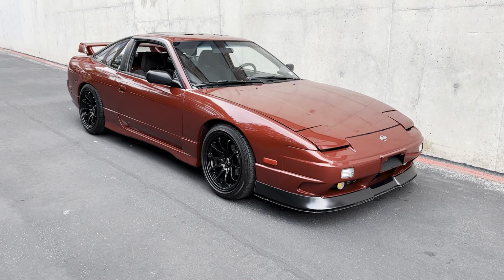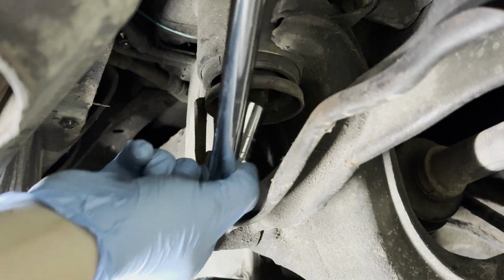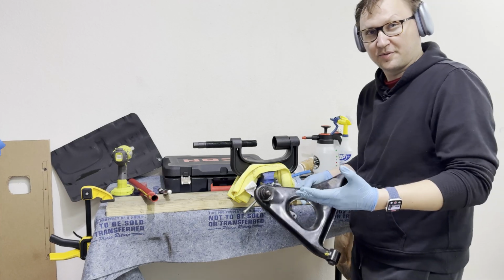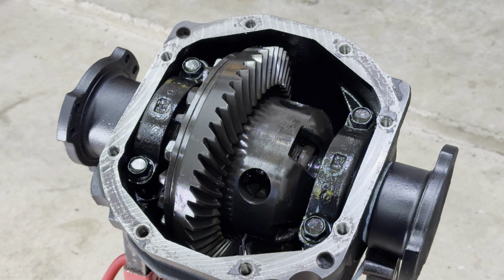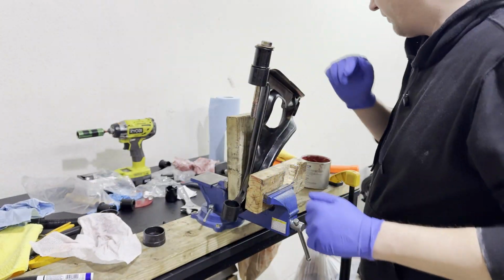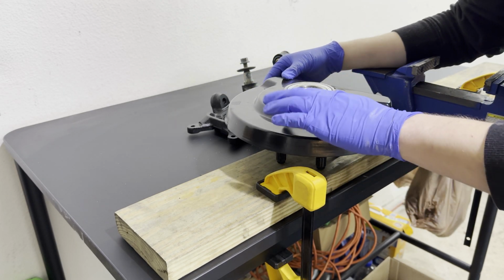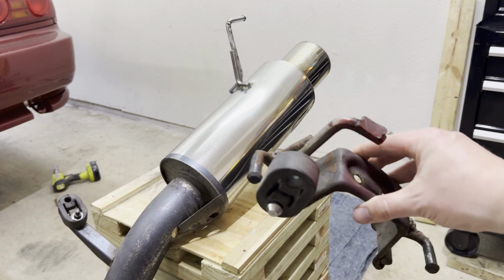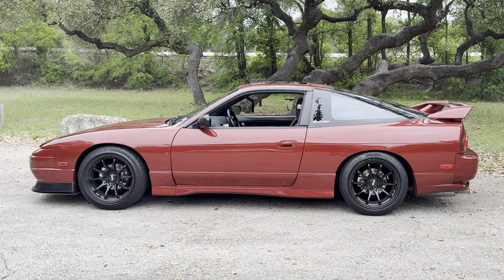Rebuilding the Backbone of My 240sx: Subframe Madness – Project Red Mage Ep. 2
After four long months of fighting rust, chasing parts, and wondering why I ever took this on… the subframe project is finally done. In this episode, I tear into the rear end of my 1991 Nissan 240sx and rebuild the entire suspension from the ground up, then ask the question was it all worth it?

New bushings, new hardware, and a freshly painted subframe—that’s right, we’re not just wrenching, we’re upgrading. I’ll walk through what each step, share tips along the way, and of course, document the chaos that comes with working on a 30-year-old car in a tiny garage.

If you’ve ever wondered what it takes to make an old car ride like new—or if you just like watching someone suffer through pressing in bushings—this one’s for you.

🛠️ Let me know below: what’s the most annoying suspension job you’ve ever done?